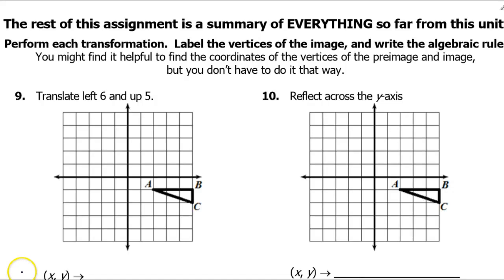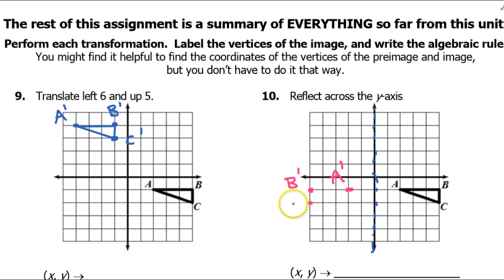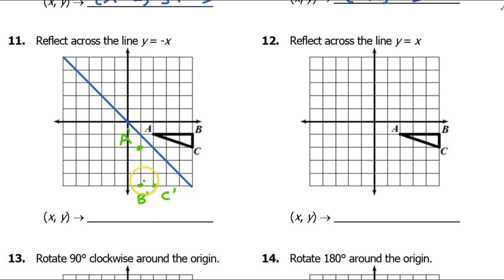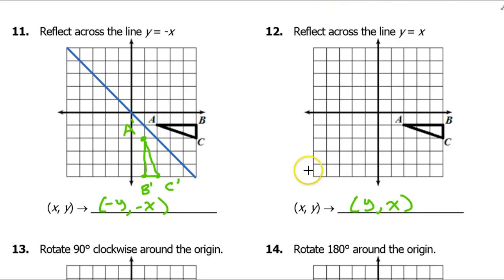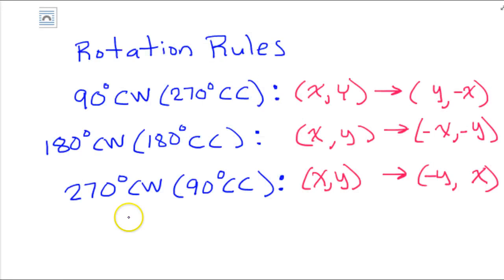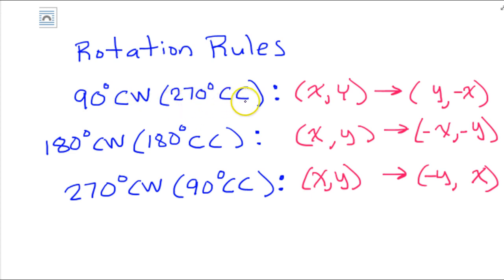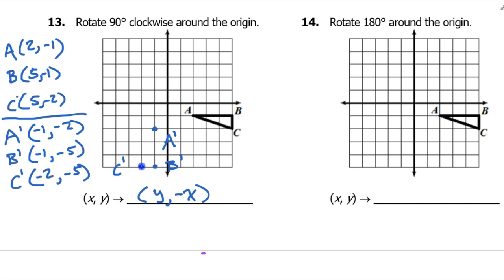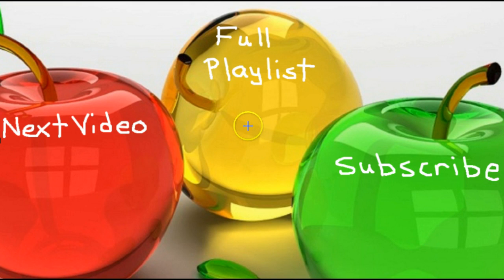Day 3 HW (9 to 14) Basic Translation, Reflection and Rotation